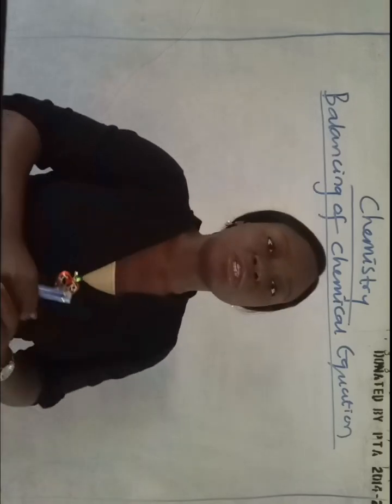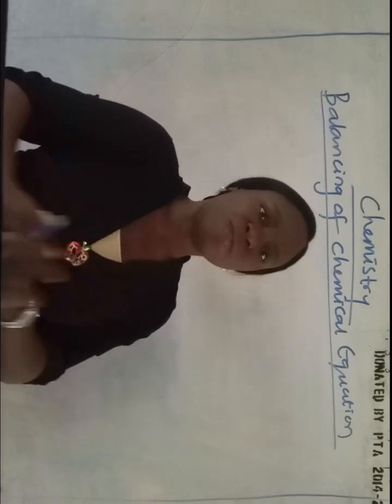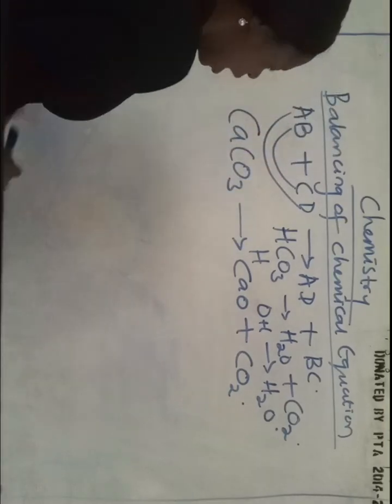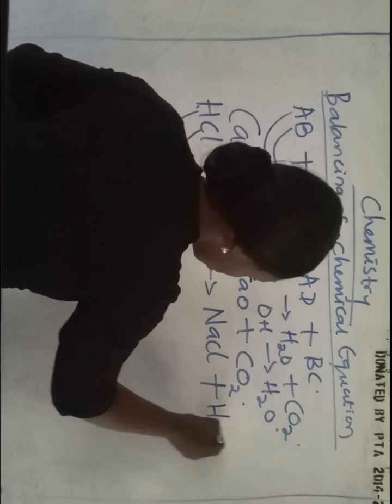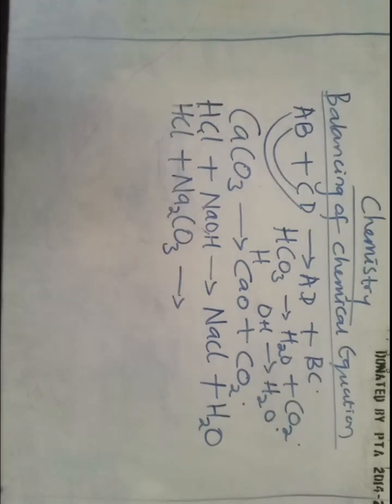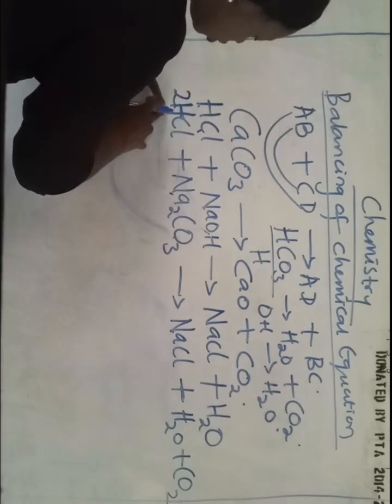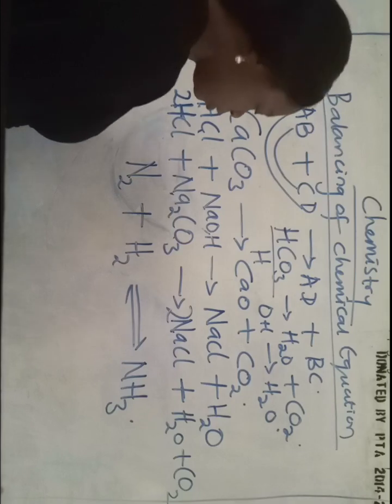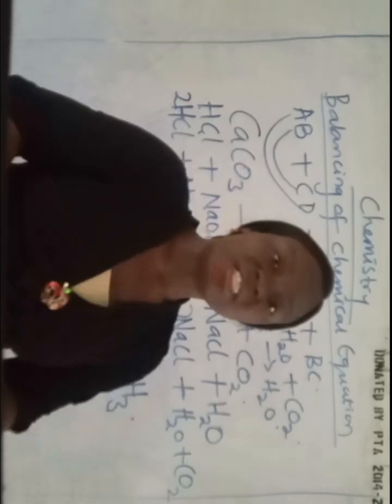Balancing of chemical equations (chemistry)